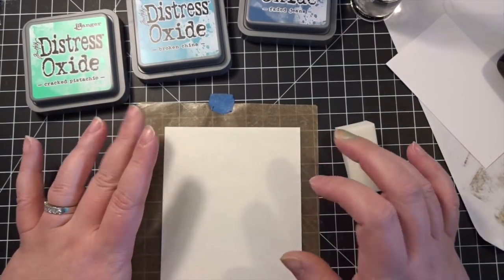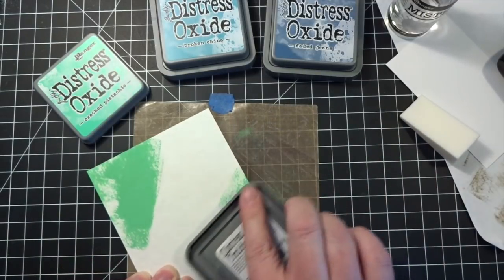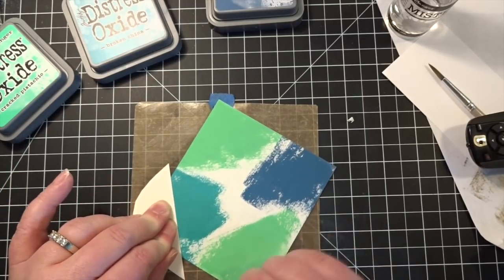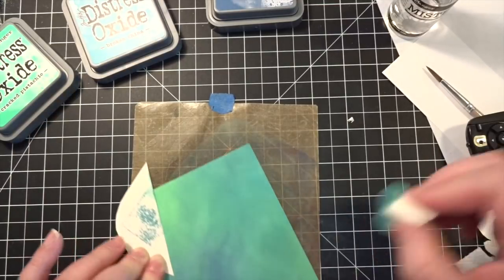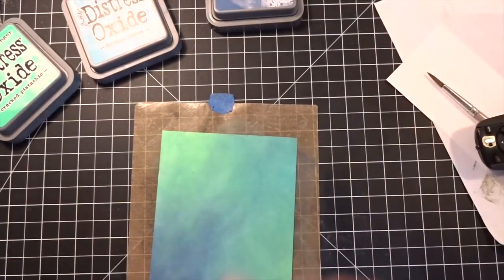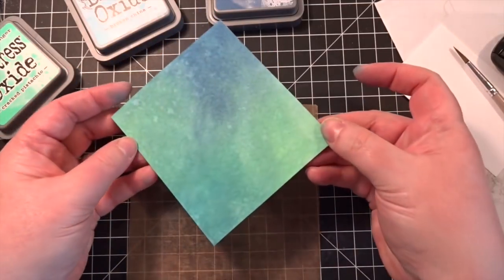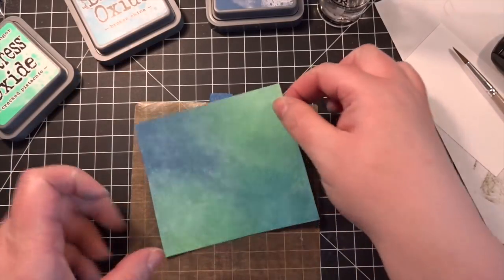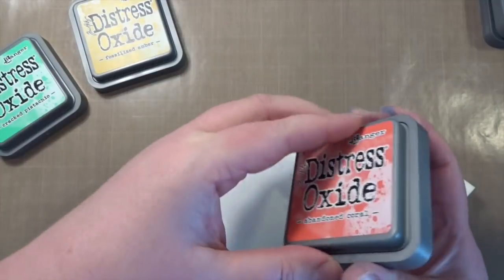Distress Oxides Direct To Paper Technique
In this video I use a direct-to-paper technique that I don't normally use, but it's really easy and fun with the creamy Oxide inks.  I also like that you can cover a large area very quickly.  Enjoy!

My mailing address:
Cynthia Fahlgren

If you would like to help sponsor my YouTube channel, please use this
We are deeply grateful and very appreciative for the kindness and generosity of the YouTube community 😊
d2vm2v-help-us-pay-our-hospital-bills